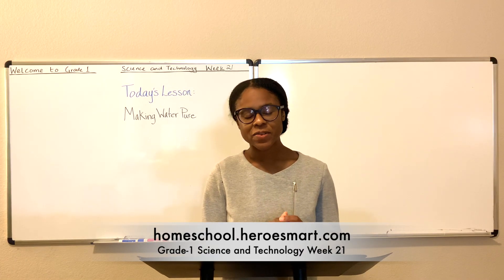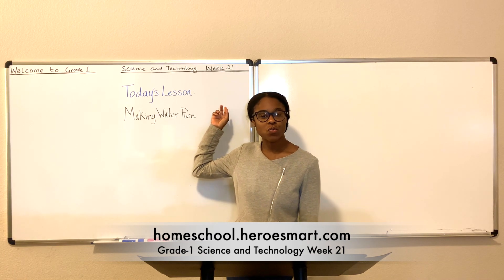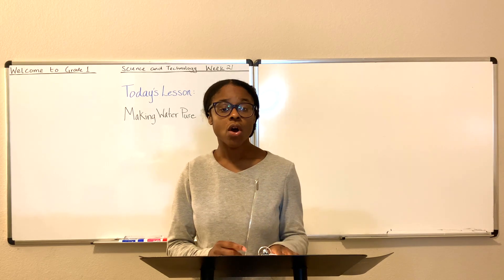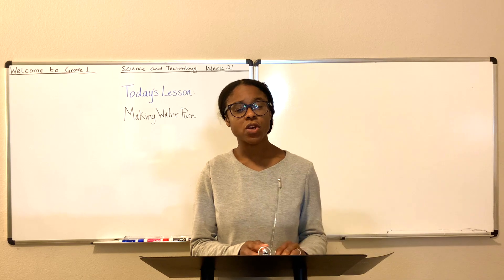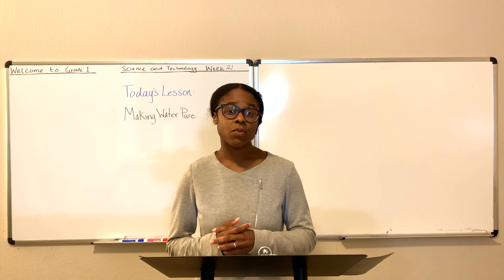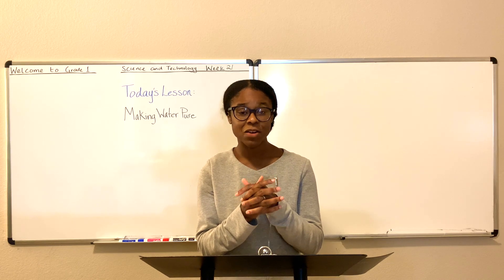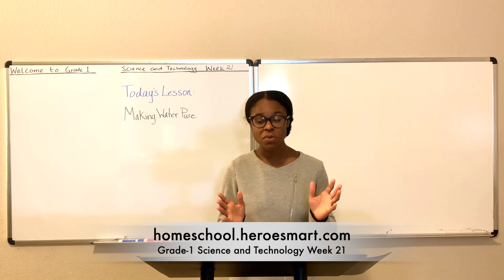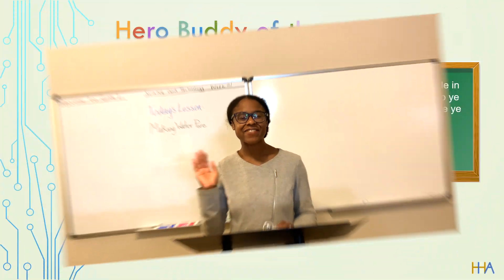Grade-1 Science and Technology Week 21